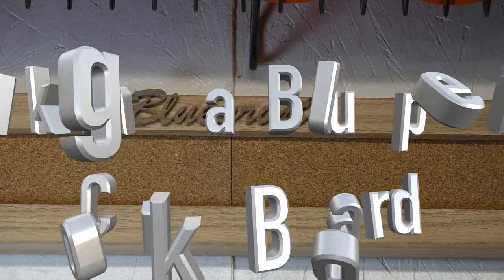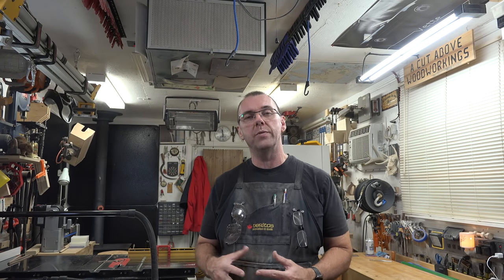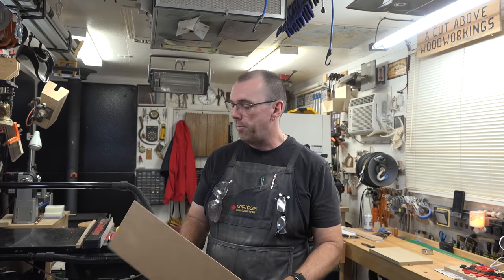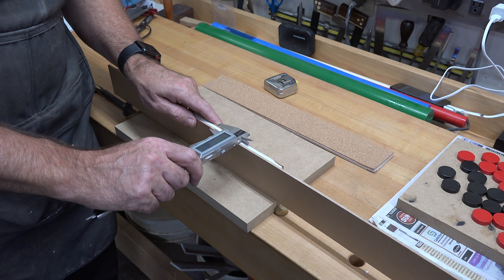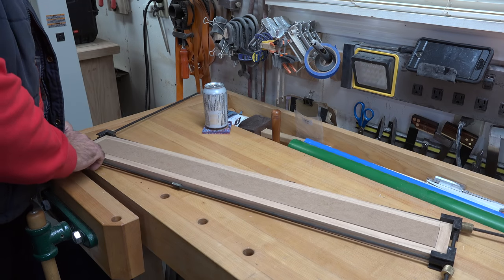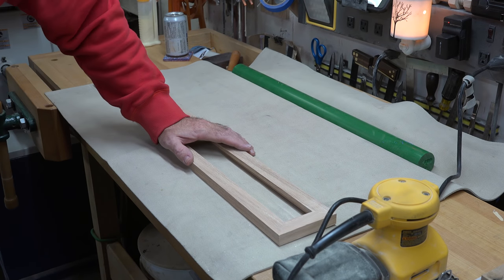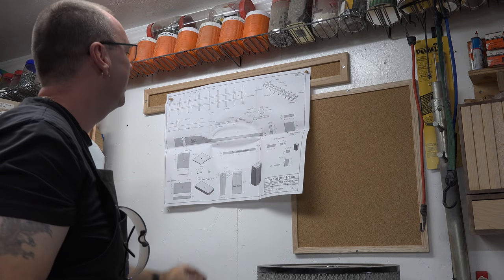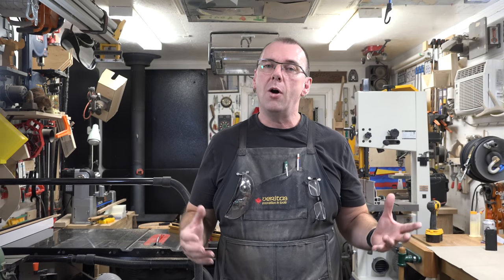Making a Blueprint Cork Board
The show title pretty much says it all.  After making my smaller sized cork board, I had a need to come up with a blueprint cork board.  I hope that you enjoy the show.